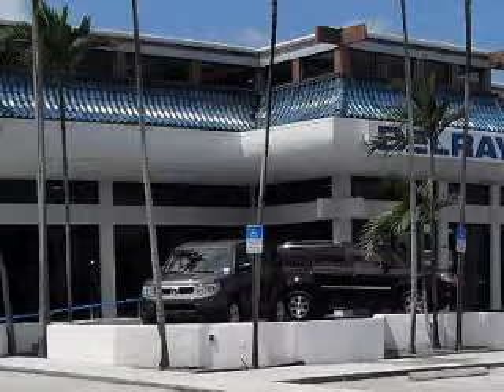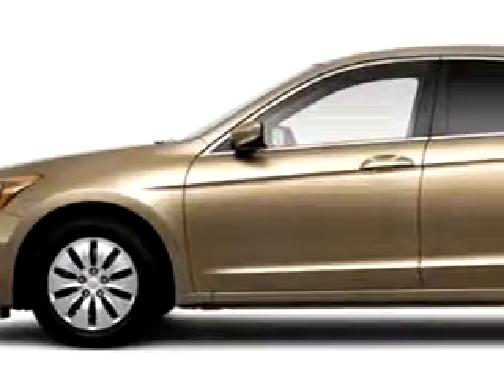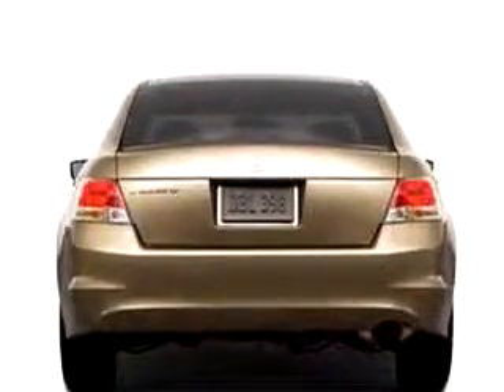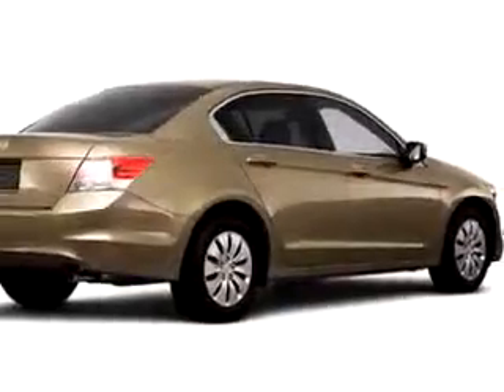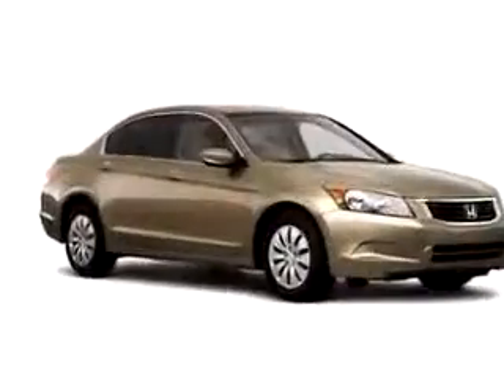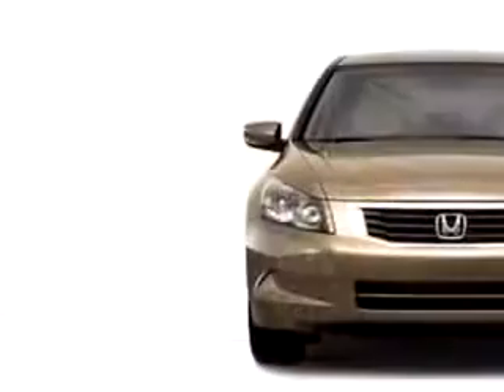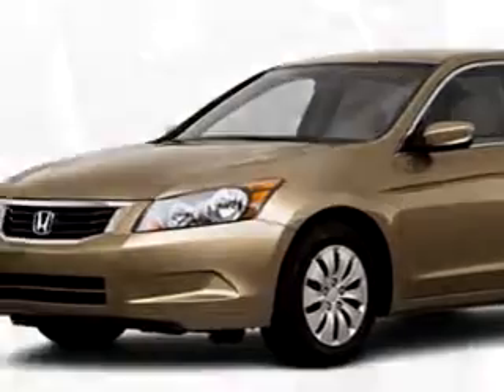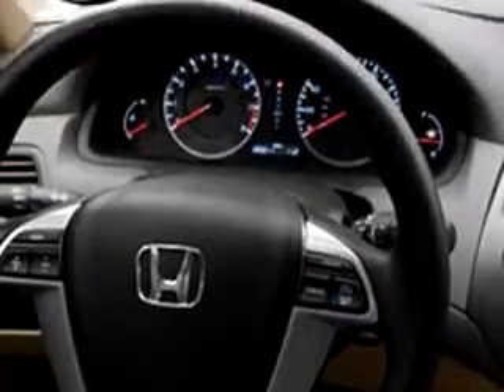2010 Honda Accord LX Delray Honda Delray Beach, FL 33483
2010 Honda Accord LX- You will love this 2010 Honda Accord LX, equipped with a 4 Cyl. engine. Enjoy this great car with features like Cruise Control, Emergency Trunk Release, Rear Bench Seat, Power Steering, Power Door Locks, Power Windows, Tachometer, and much more. Enjoy the drive and have peace of mind in this 2010 Honda Accord LX. See us at Delray Honda today!
VIN- 1HGCP2F31AA151612

Delray Honda
3000 South Federal Highway
Delray Beach, Florida 33483